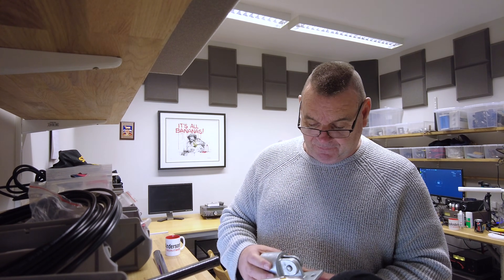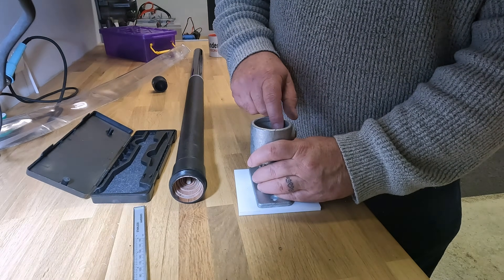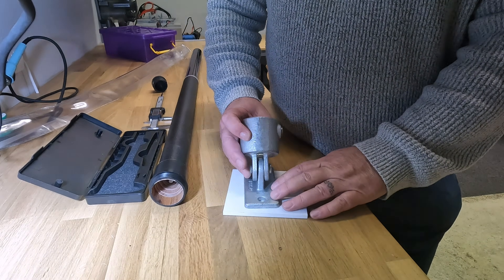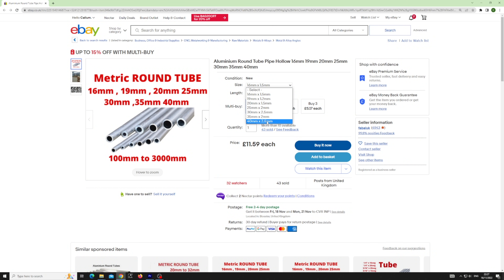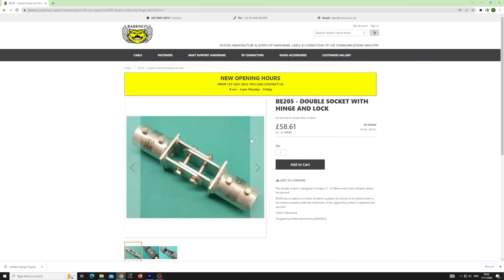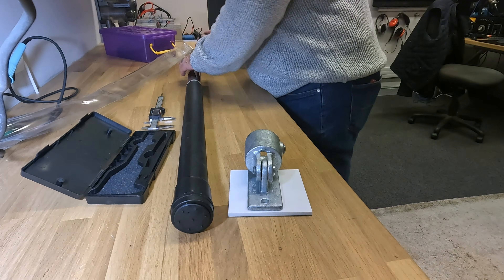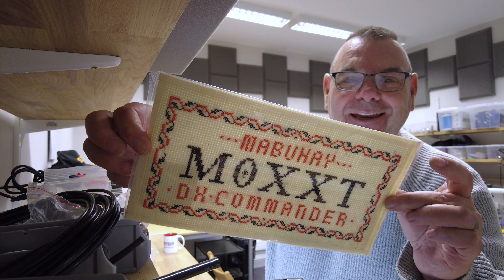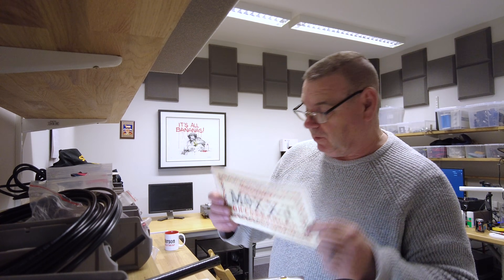Cheap Tilt-Over Antenna Base - Why Didn't I Think of This?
Cheapest Tilt-Over mechanism you can find. Strong, brilliant and available anywhere in the world! If you went down this route, the hinge point needs to be slightly higher off the ground so that when your antenna, (say DX Commander) is layed down, the ground and driven plates (SO239 etc) have some room. So ideally, block it up by say 100mm / 4-inches off the ground with with long bolts or a lump of wood. Love it! 73, Callum.

Searching in your country? Look firstly for "Key Clamp" then afterwards, "Scaffolding Connectors" or "Hand Rail" connectors.